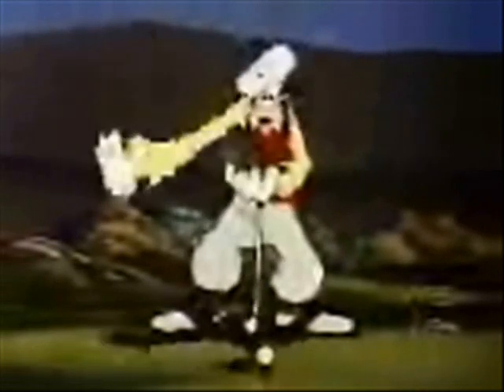Youtube Poop - How Not To Play Golf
Instructions on how to not play golf.
I hope you learn something from this cause I sure don't.